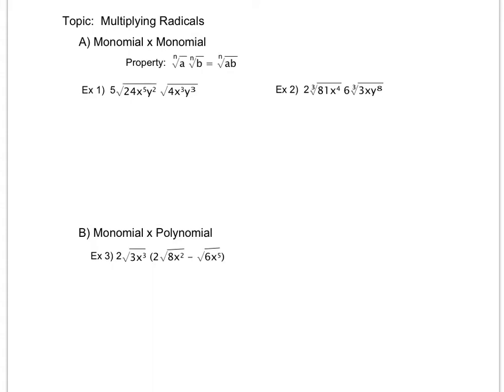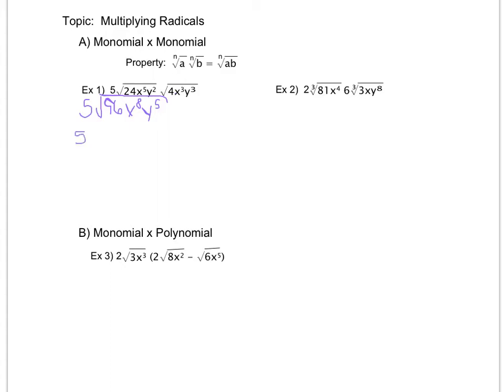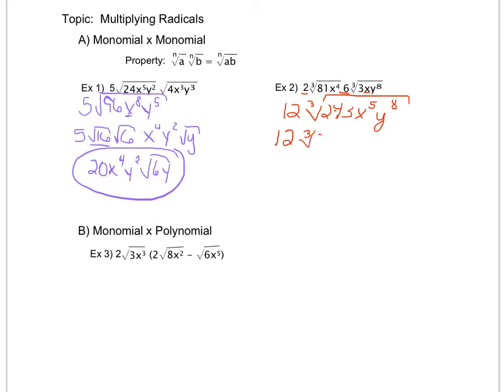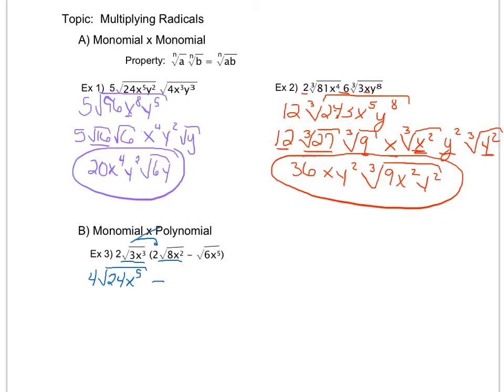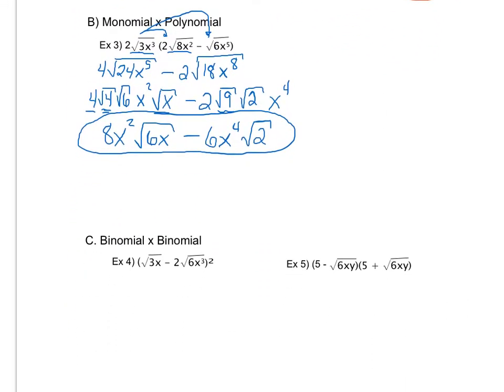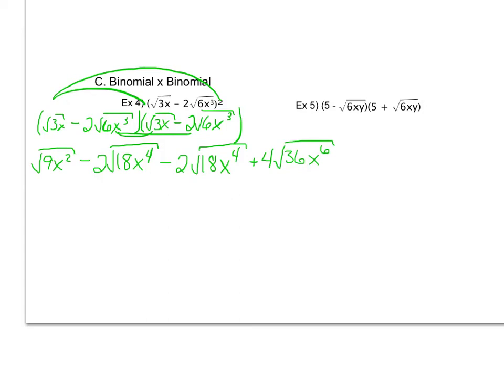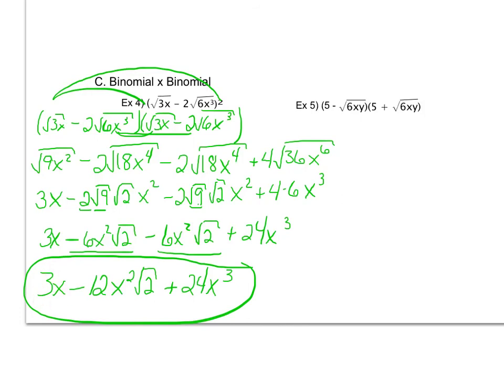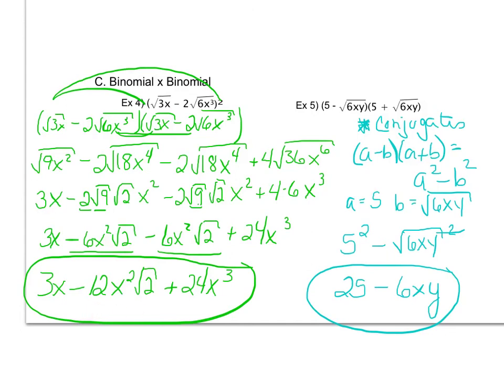Multiplying Radicals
Multiplying with Radicals; monomial by monomial, monomial by polynomial, binomial by binomial